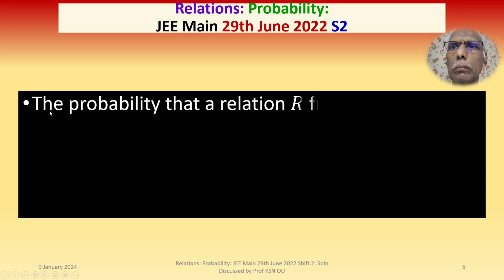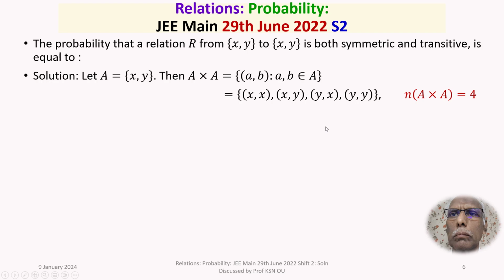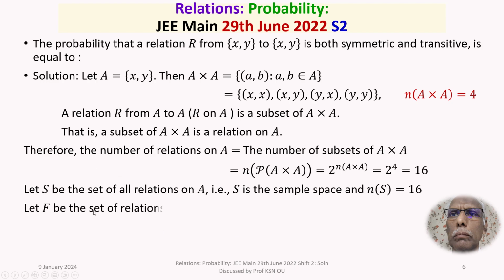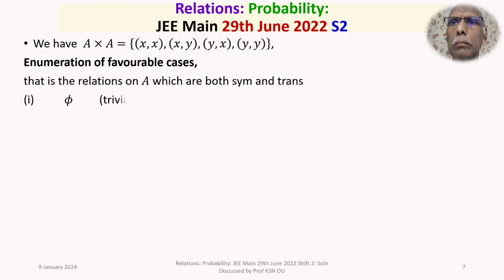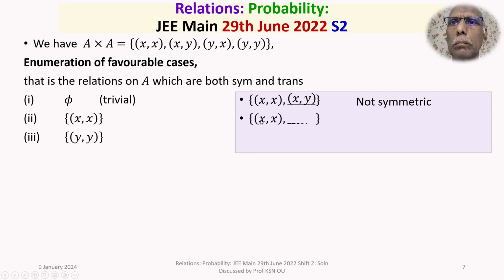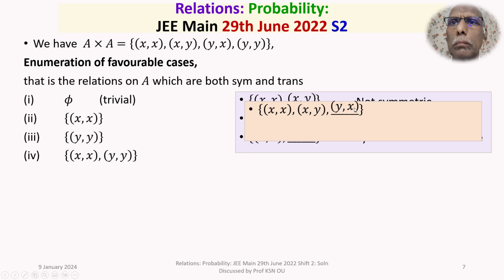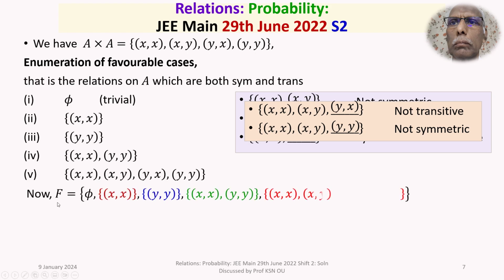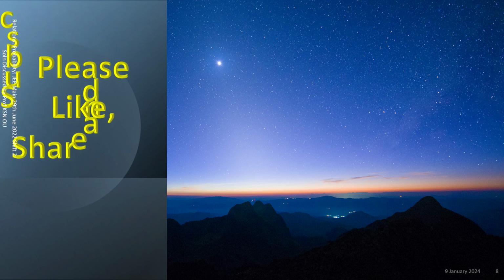Relations: Probability: JEE Main 29th June 2022 Shift 2: Soln Discussed by Prof K Satyanarayana OU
The solution of a problem from the section Probability and Statistics, that appeared in JEE Main held on 29th June 2022 Shift 2, is discussed in detail.

The problem is related to relations on a given set clubbed with the concept of Probability .